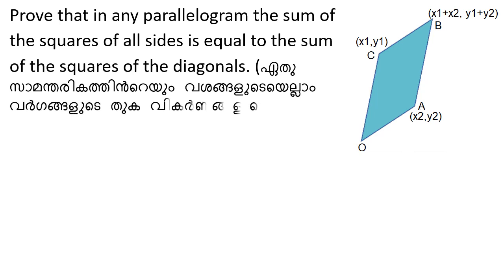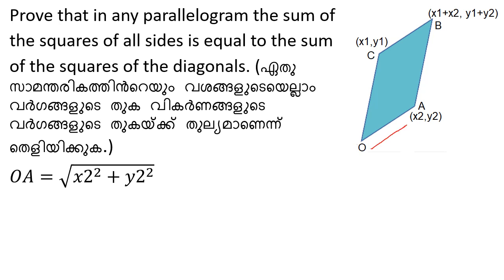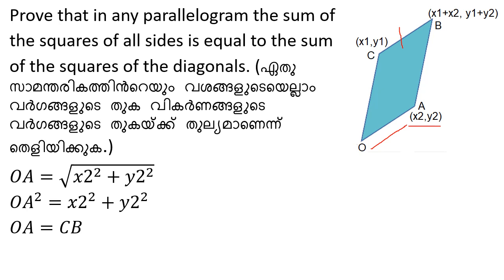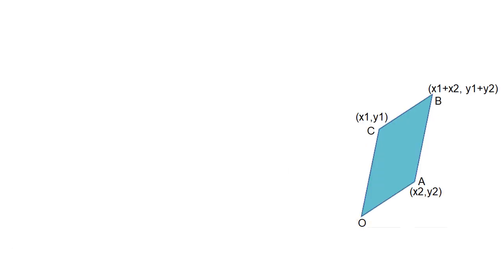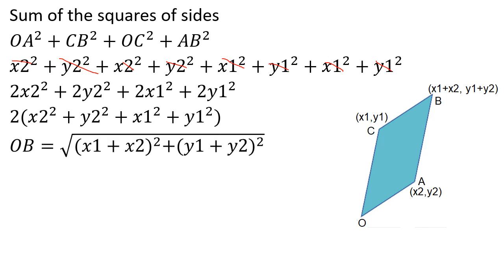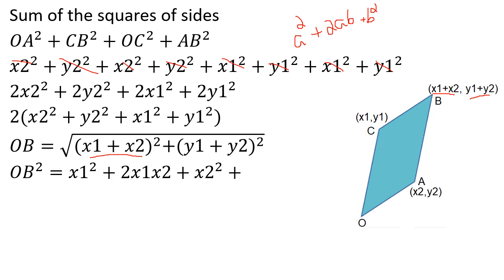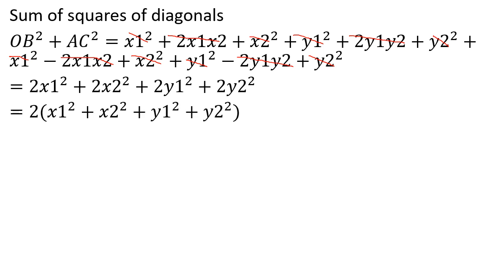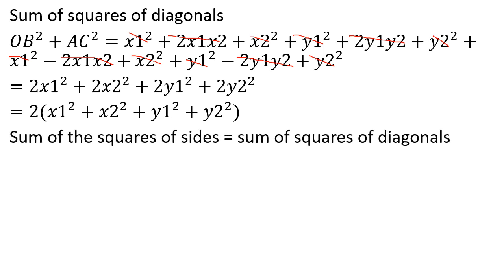CLASS 10 MATHEMATICS CHAPTER 9 GEOMETRY AND ALGEBRA | ജാമിതിയും ബീജഗണിതവും | PAGE 214 QUESTION 4